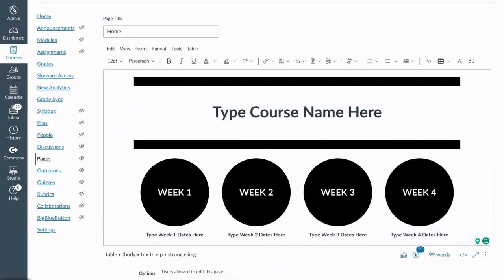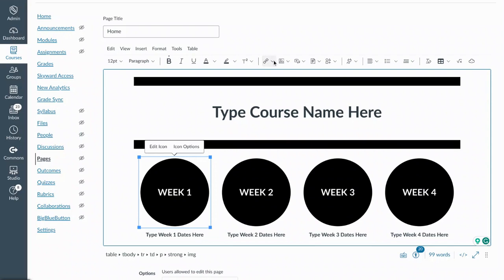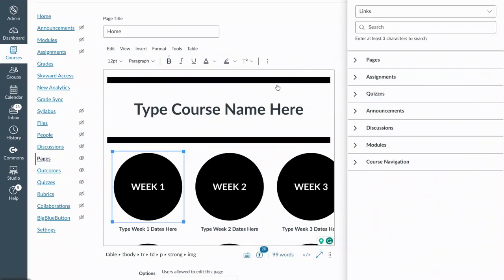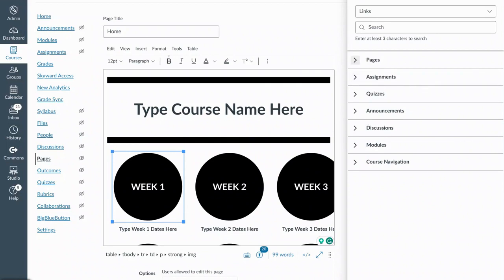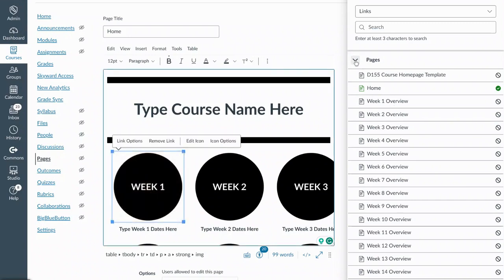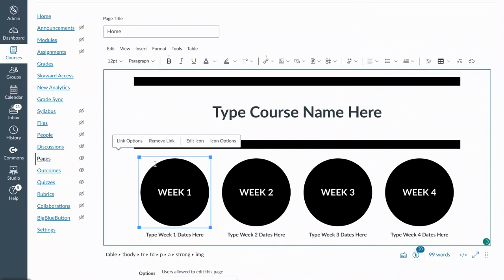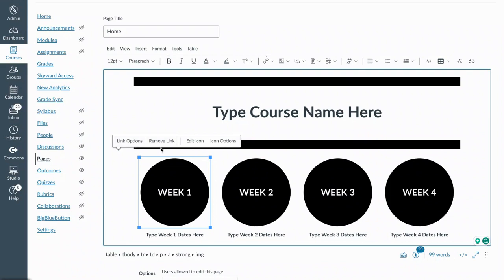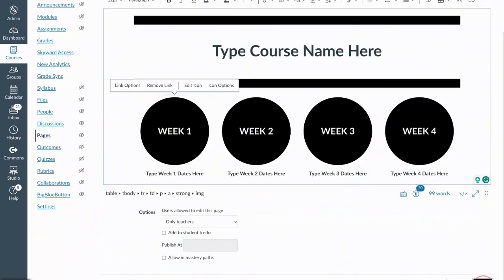Converting Images to Buttons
Learn how to quickly and easily convert a static image on a Canvas page to a linked button.